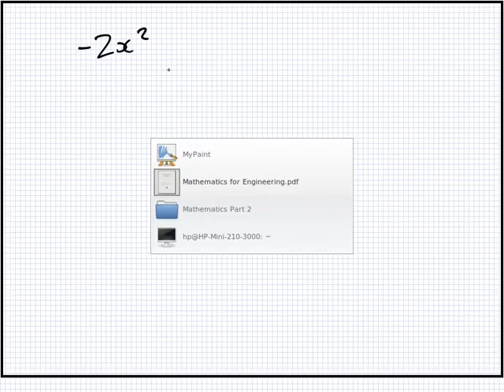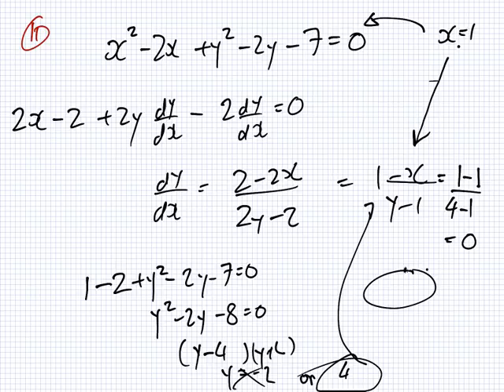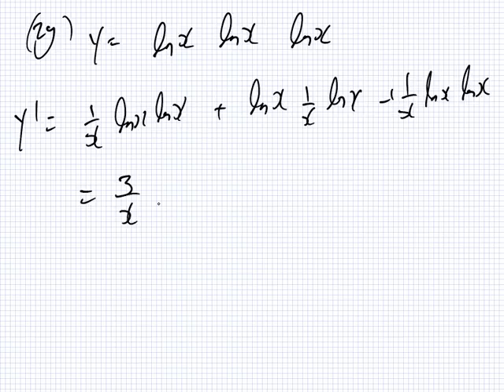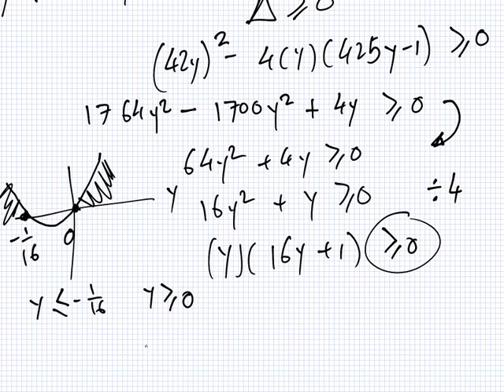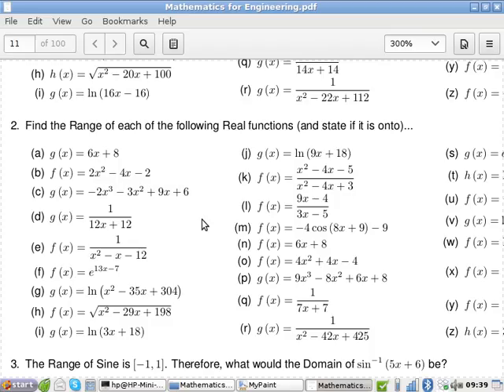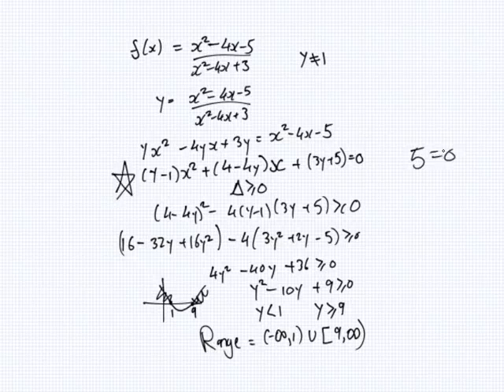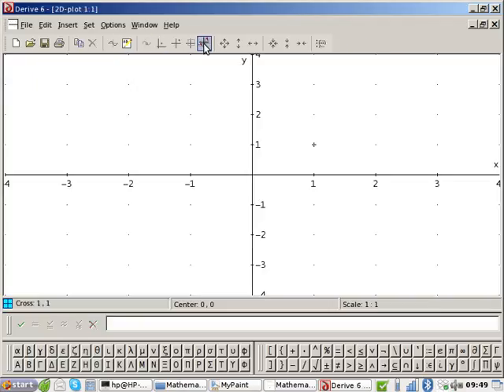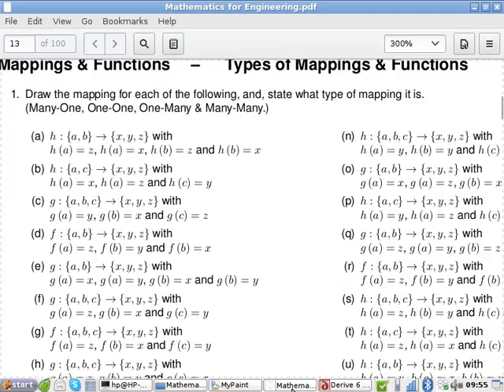Mathematics for Engineering | Lesson | Mapings and Functions | Domain and Range